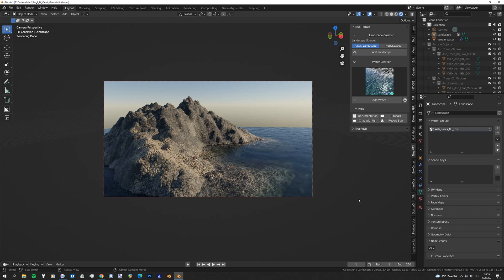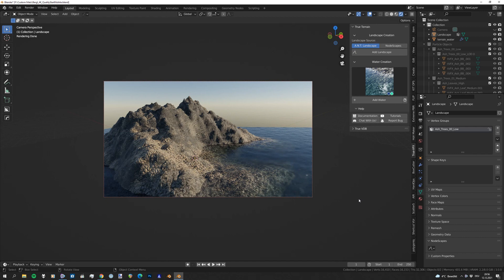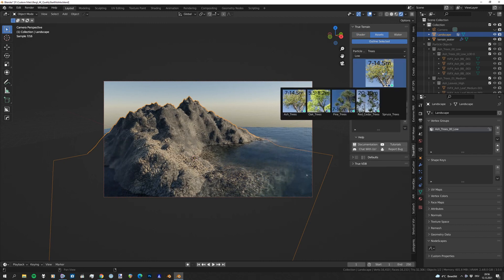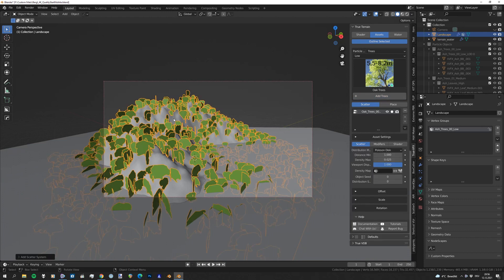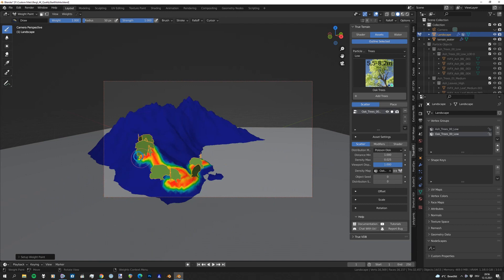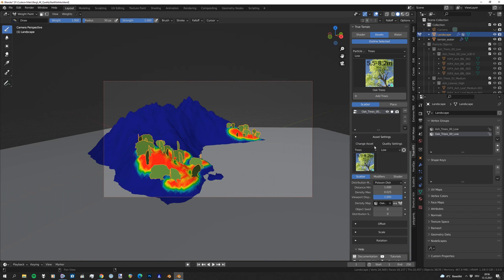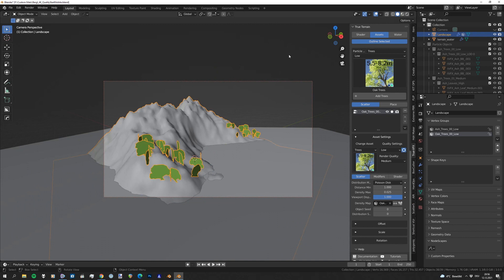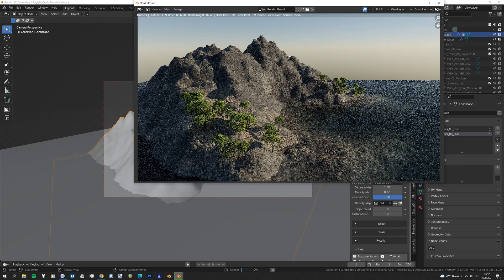True Terrain QuickTip1 - Paint your Scattersystem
I was asked to do a "Quick Tip" video on some functionalities of True Terrain and this is my first attempt. Please let me know if you prefer these, or if I should continue with my loooooong "Follow along" videos in the comments?

As always, I hope you find something useful in here and you are having fun creating awesome landscapes!